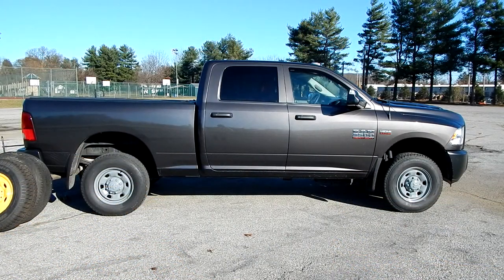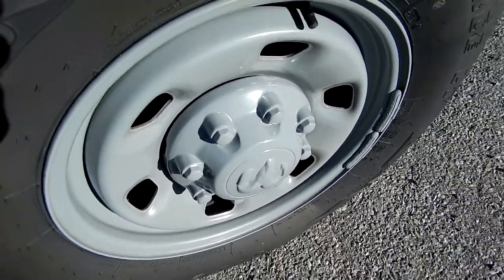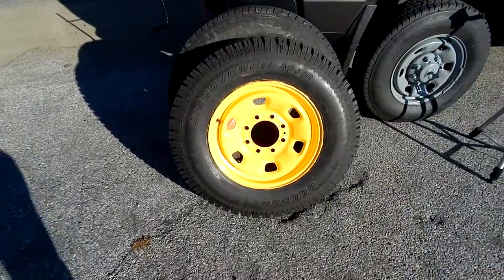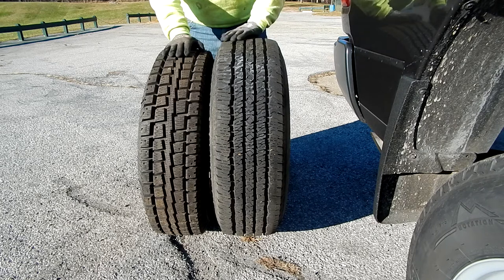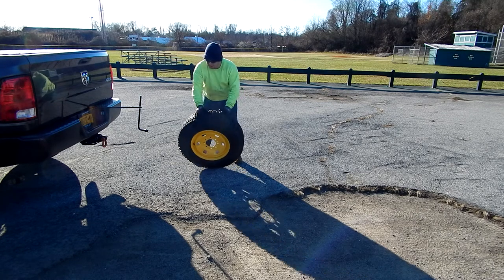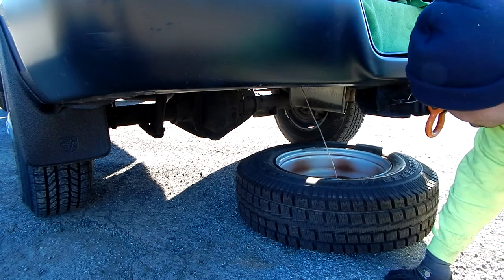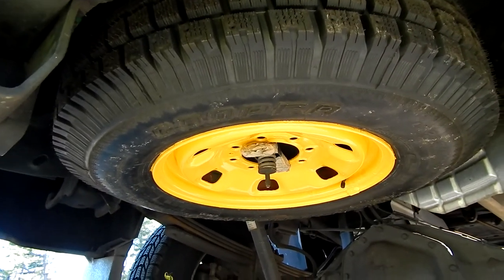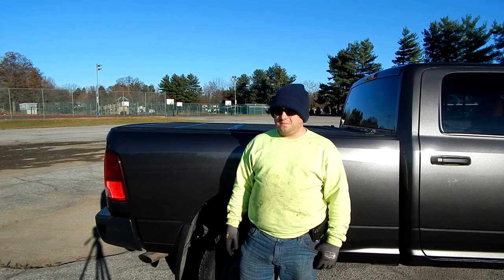The 3500’s New Snowshoes & Why I Have A Winter Spare – 11/16/2019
Well, we had some early snow and it got cold enough, so I had put on the new winter tires for the 3500. I wanted to show what the Firestone Winterforce LT looks like in the LT235/80R17 size. I also explain why I have a separate winter spare tire. I also show a trick to get spares on and off from under the truck without killing your back; I felt it is important to show that as you want to protect your back at any age.